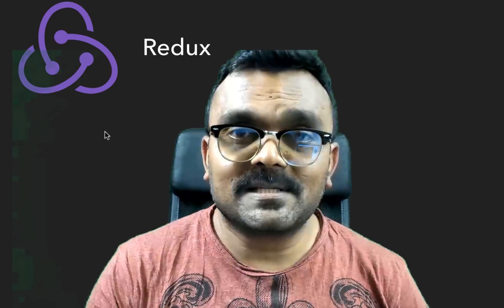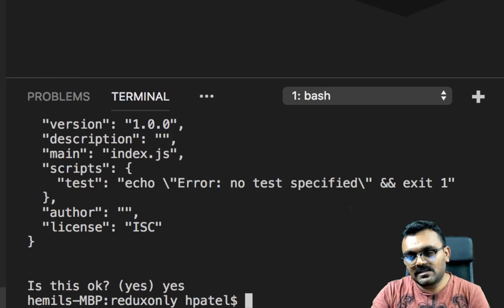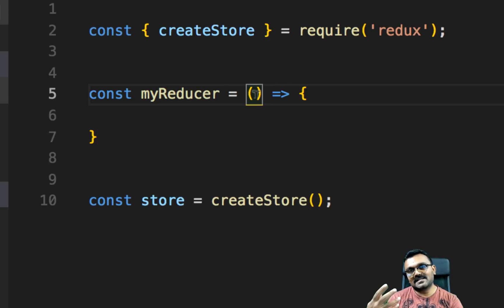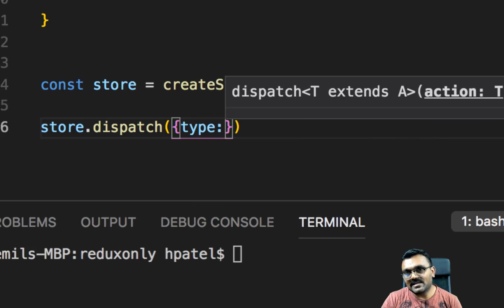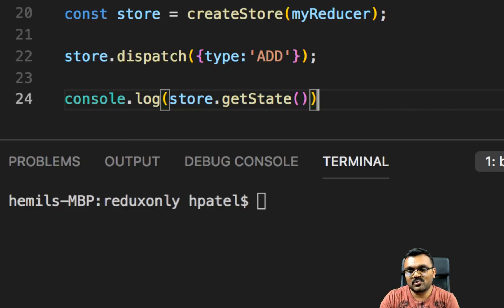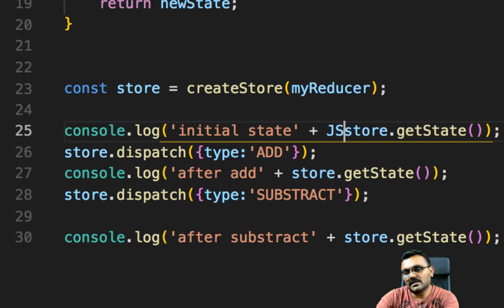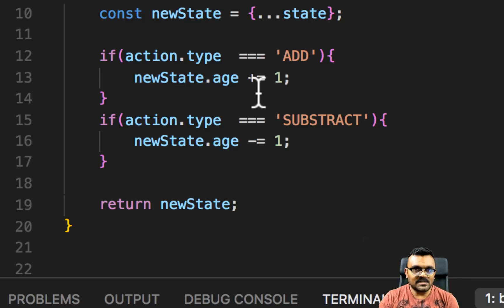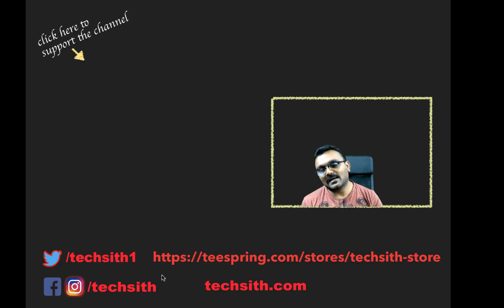Redux simple example | Redux Tutorial | Redux for beginners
Redux tutorial Part 2 of the React Redux series,  Where you learn Redux with a simple example using only Redux  without react.  by  create store, add reducers, dispatch actions.